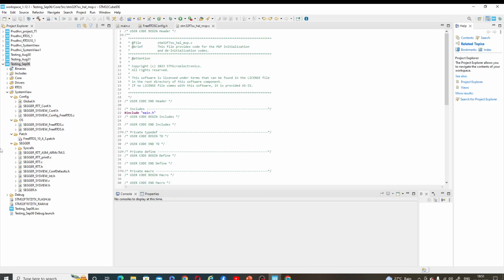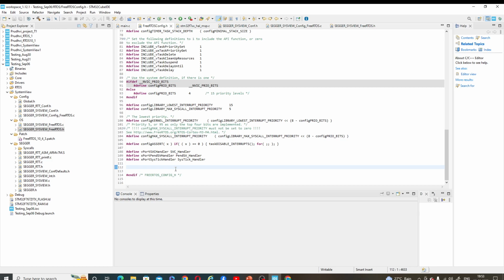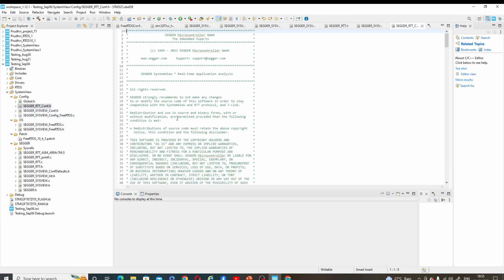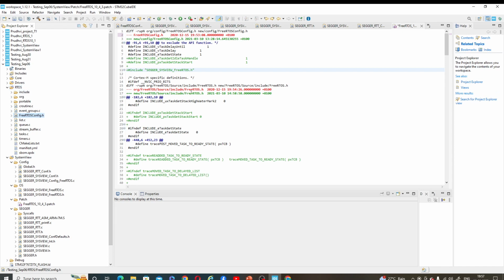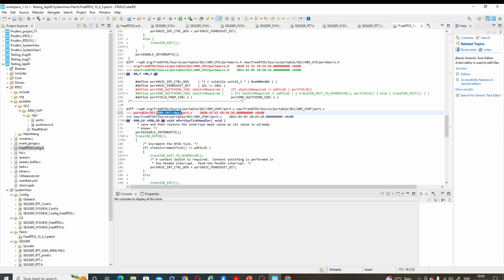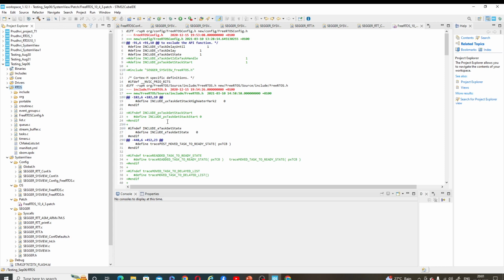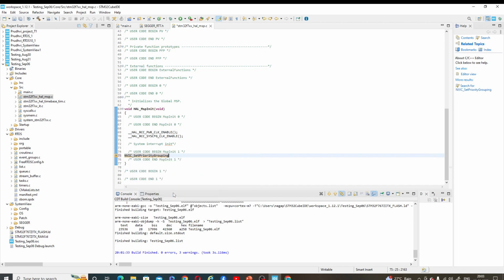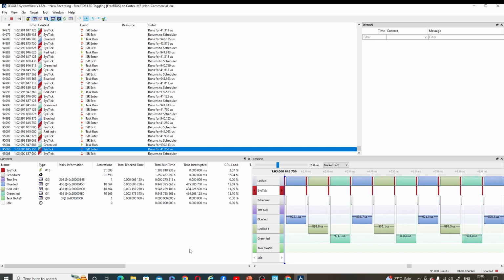Integrating Systemview with STM32 Project Part-2